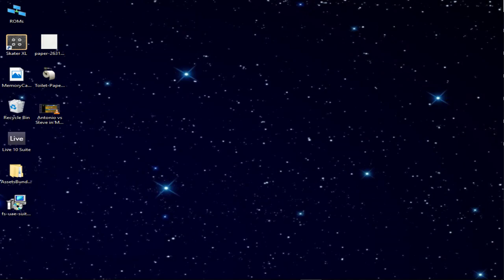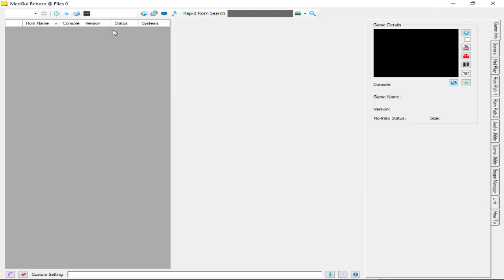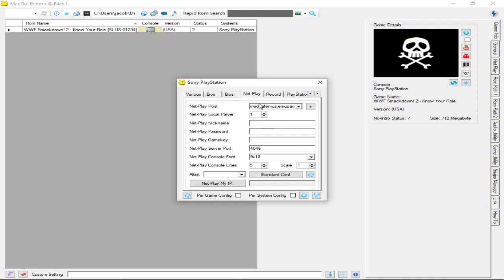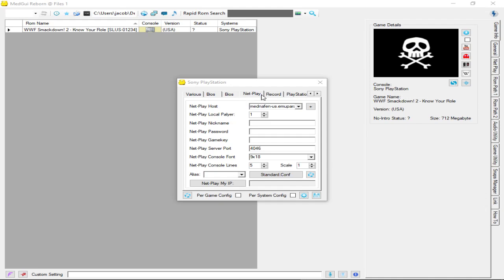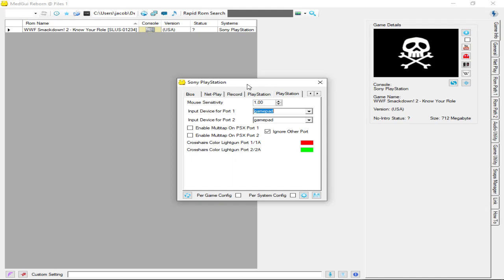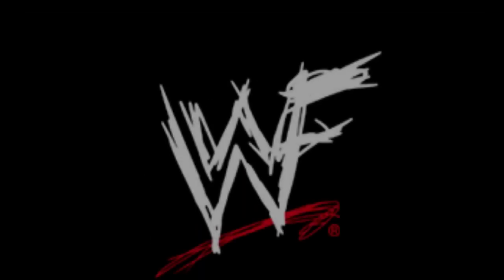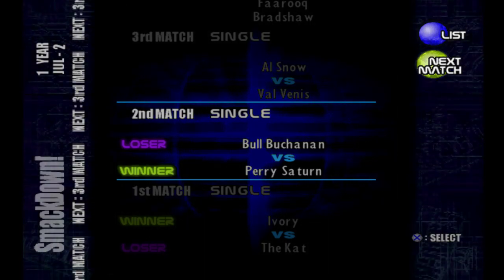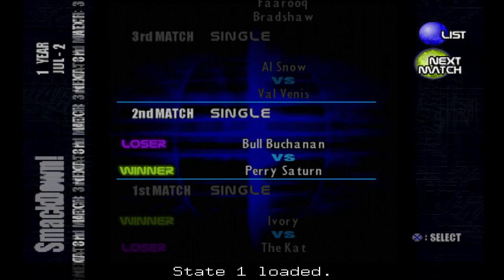Mednafen Netplay Tutorial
Mednafen is a great all in one emulator that supports netplay for: Nes, Snes, PS1, Genesis, and Saturn. Can also dupe the 1st player controller and play single player games together!